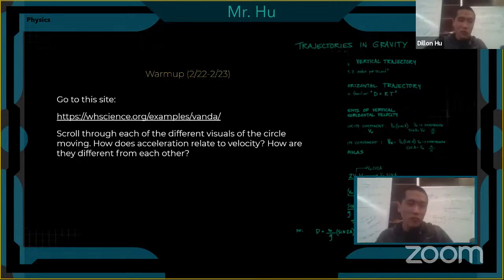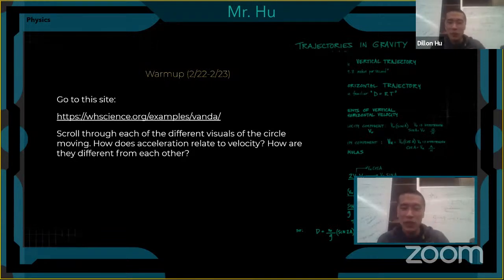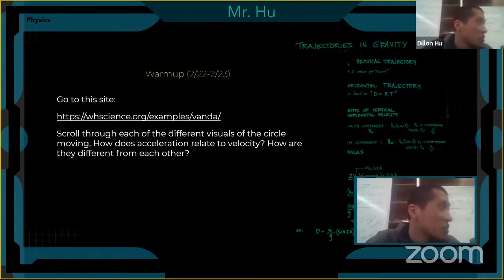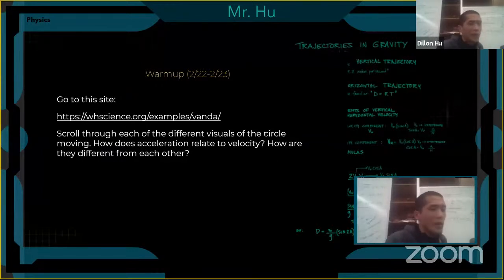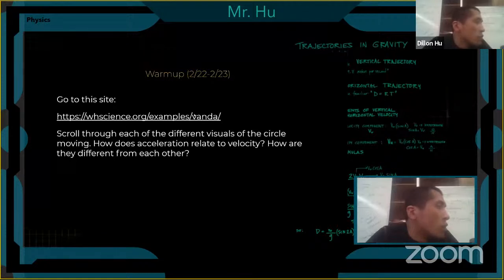Physics 5th Period 2/25/21